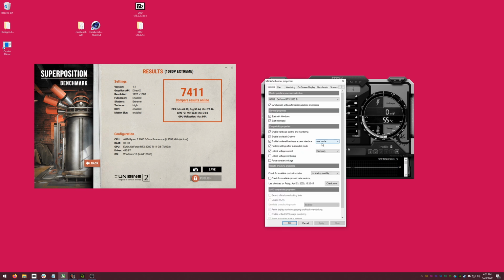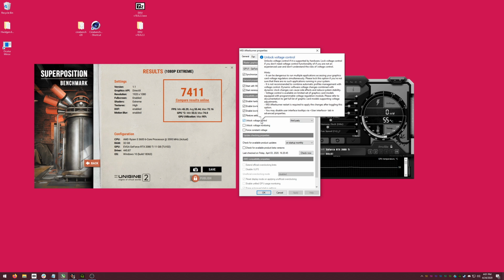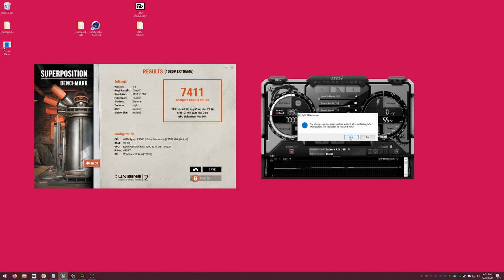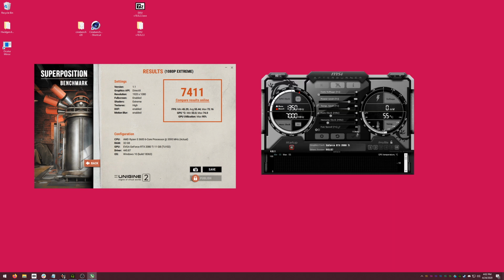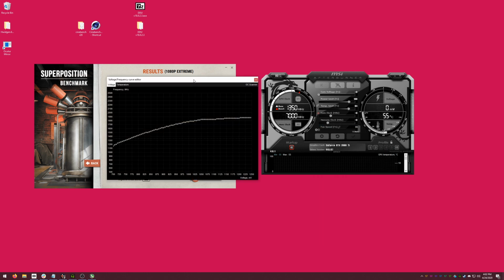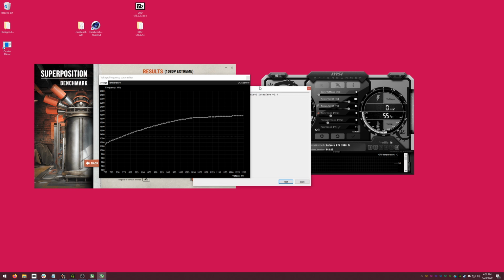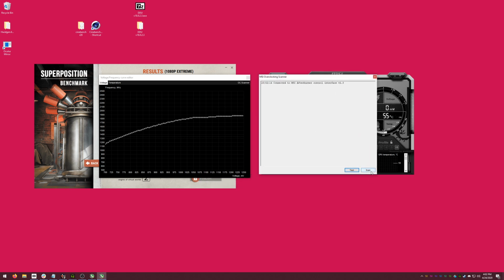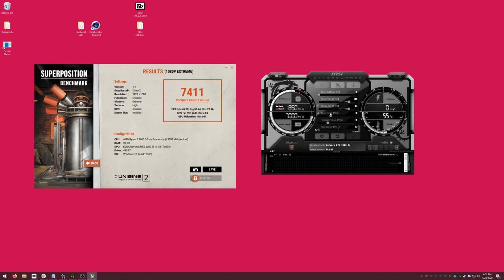Overclocking an RTX 2080(ti)/2080/2070/2060 the easy way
0:00 - Intro and Requirements
0:26 - Configuring MSI Afterburner
1:04 - Core Voltage Overclock
2:19 - Memory Overclock
3:51 - Final Notes